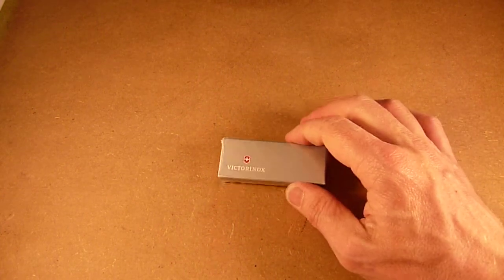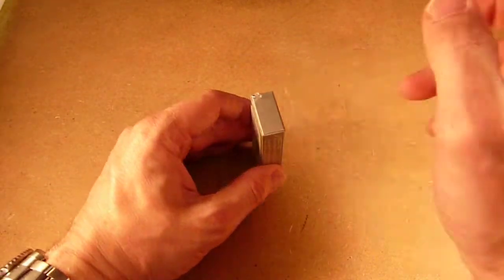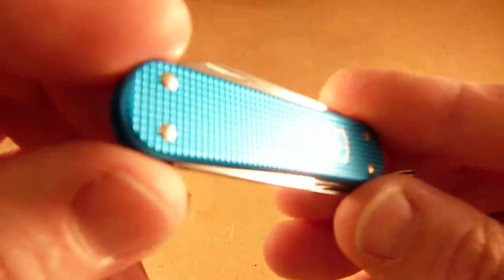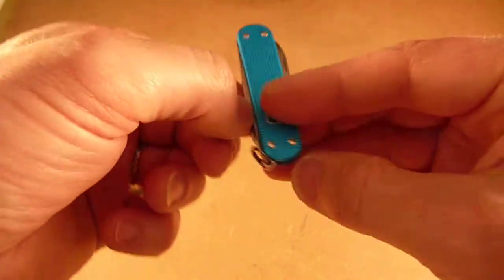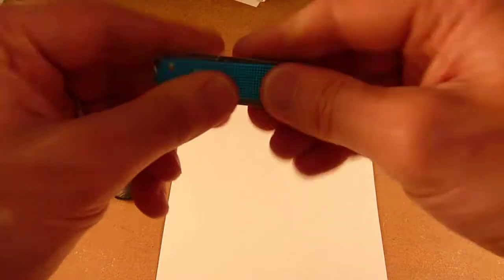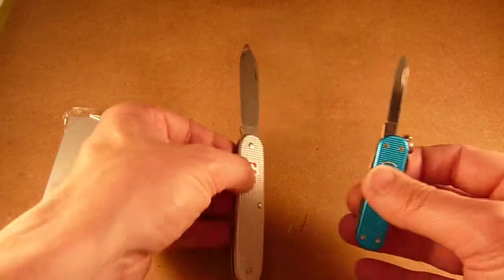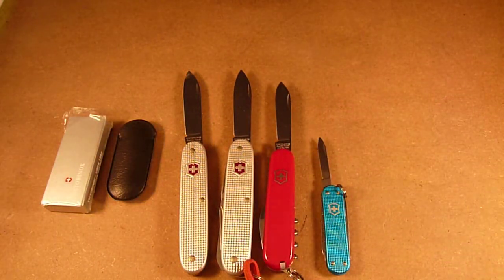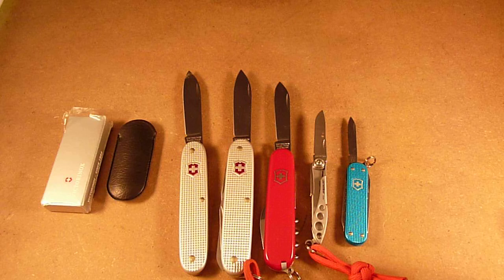VICTORINOX Classic Alox (Blue) - REVIEW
A short review of the Victorinox Classic Alox